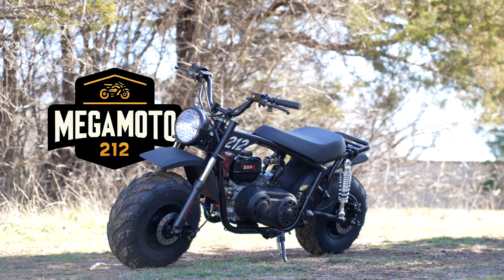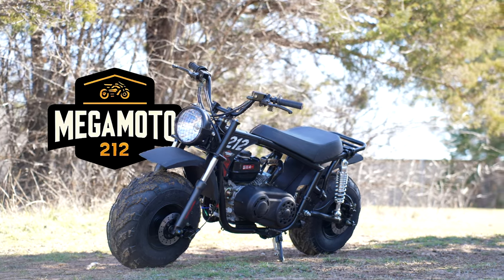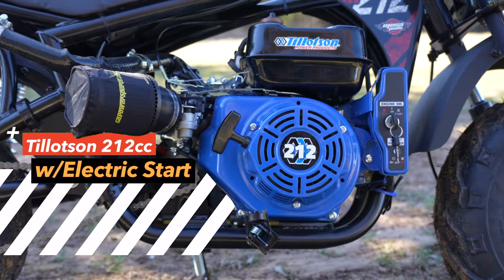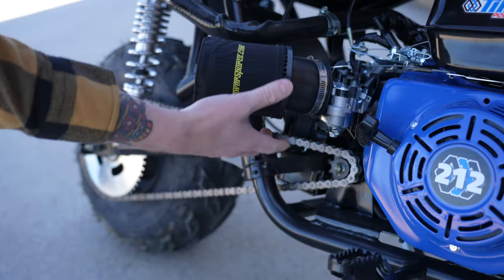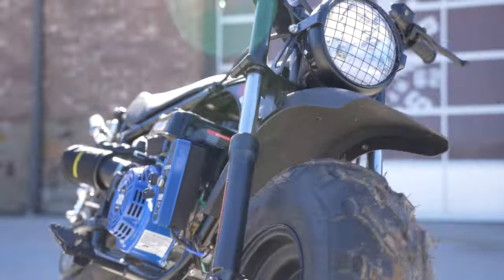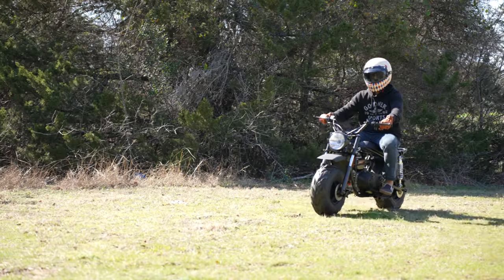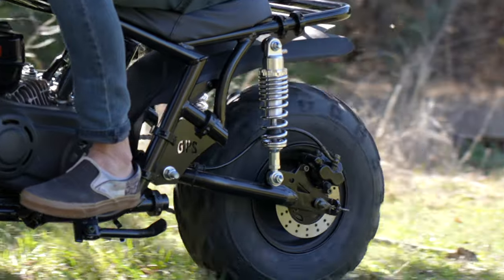Best Off Road Mini Bike Kit On The Market | The Megalodon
Move over, Jaws; there's a new shark in town.  Introducing the all-new Megalodon Mini Bike Kit from GoPowerSports.  This is the best mini bike kit on the market!  This is the kit for those yearning to build their own mini bike from the ground up.  The Megalodon Mini Bike Kit comes with the durable Mega Moto 212 Mini Bike Roller Frame, Front and Rear Suspension, a 30 Series Torque Converter, and the simplicity of an electric start engine.  No welding is required.  Just turn and burn, baby.

Megalodon Minibike Features:
Complete Build Your Own Minibike Kit
Tillotson 212EE Electric Start Engine
Full Suspension with the added Mega Moto 212 Rear Suspension Kit
Front & Rear Hydraulic Brakes
Mega Moto 212 Stage 1 Performance Kit - Adds 2-3 More Horse Power
30 Series Torque Converter
Comfortable Oversized Seat
Headlight
Aggressive Off-Road Tires
Rear Cargo Rack

Megalodon Minibike Kit Includes:
Mega Moto 212 Minibike
Mega Moto 212 Battery Box Kit
Mega Moto Stage 1 Performance Kit
Mini Performance Muffler
Mega Moto 212 Rear Swing Arm Kit
30 Series Torque Converter
Header Sleeve and Support
Vent Filter Kit
5' of #420 Chain

Things To Know:
Assembly is required.  Please reference our Mega Moto 212 Minibike Build Video.
Adult Signature is required.
There are no MSOs or Titles available with this minibike
90 Day Engine Warranty, Box Stock (stage 1 is ok)